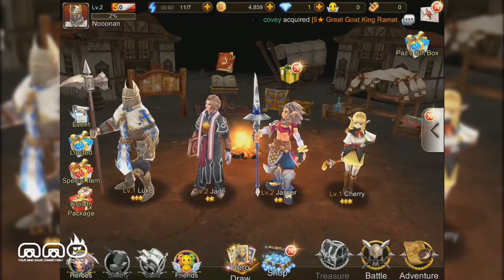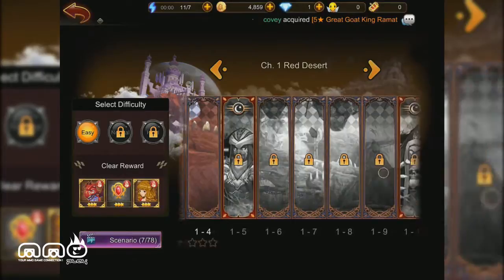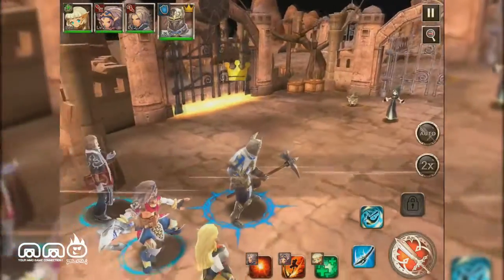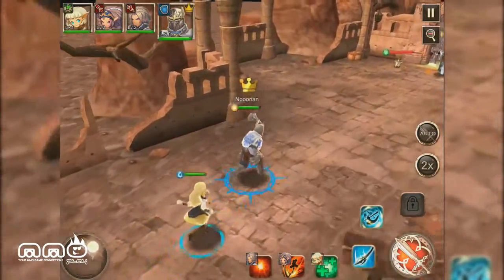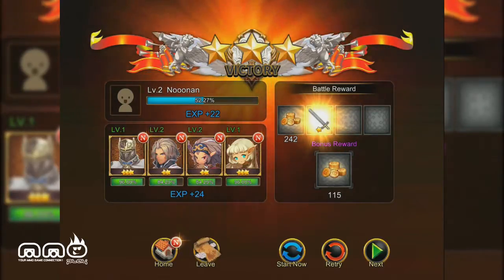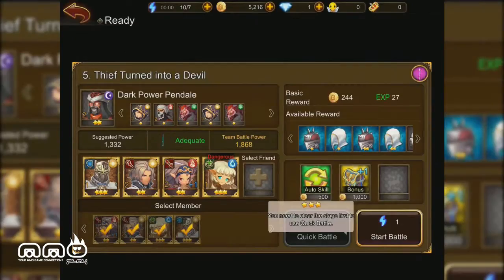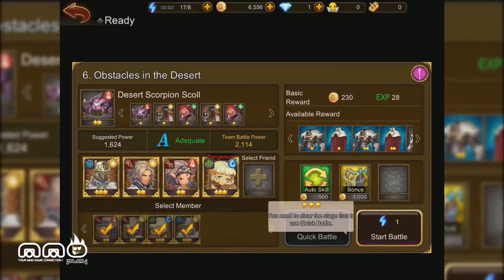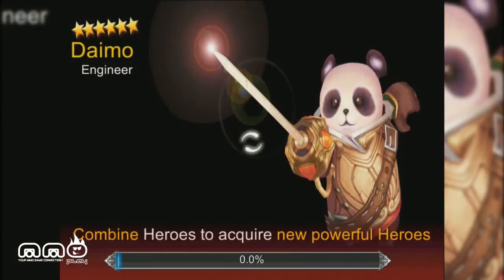East Legend Gameplay Review - IOS and Android - HD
East Legends is a free to play RPG for Mobile devices, with many characters to collect, gear to find, and dungeons to raid.